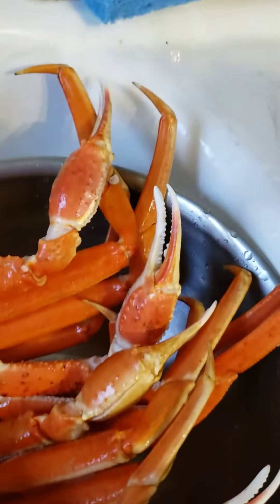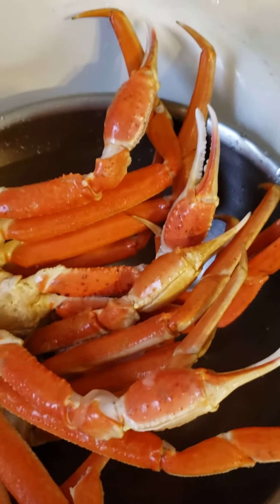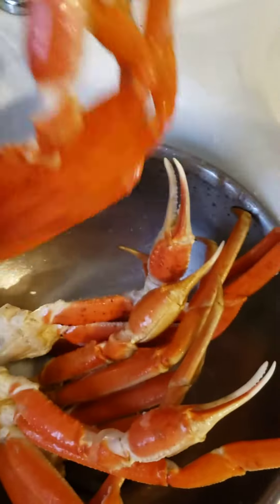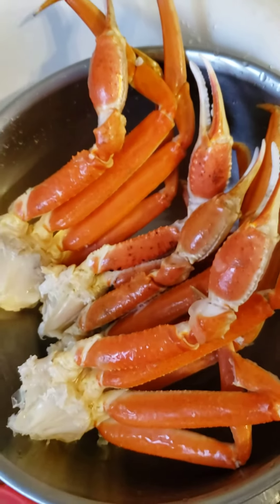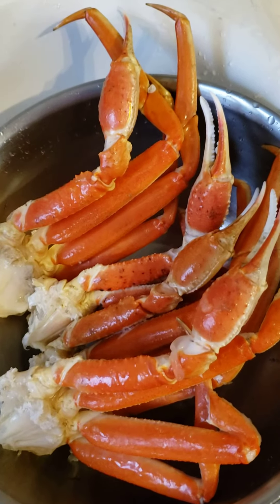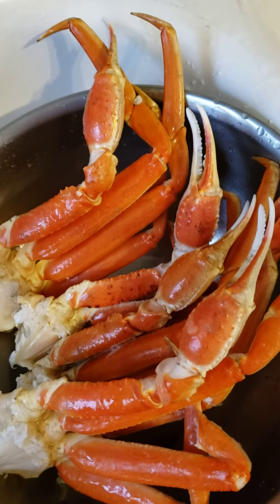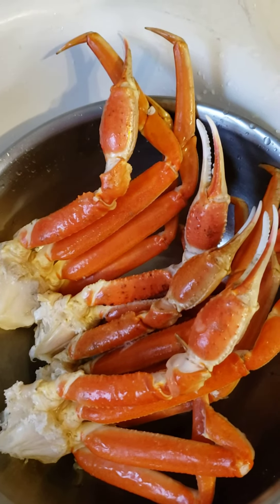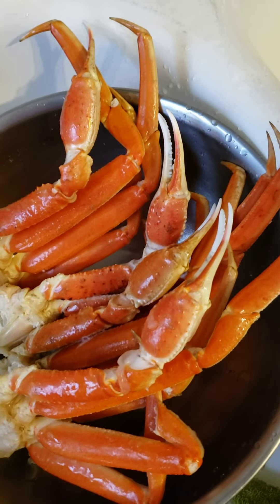Snow Crab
frozen Crab